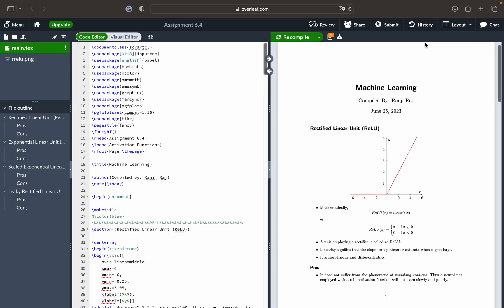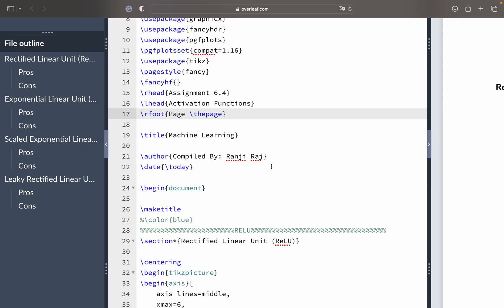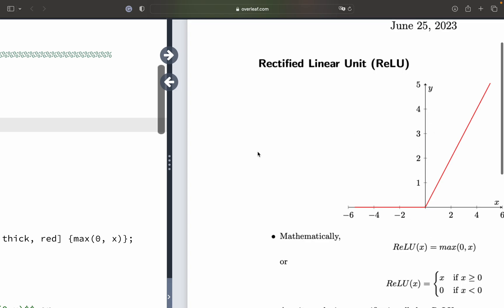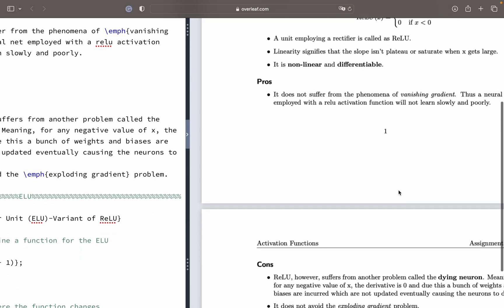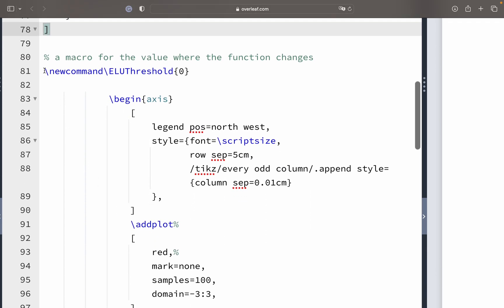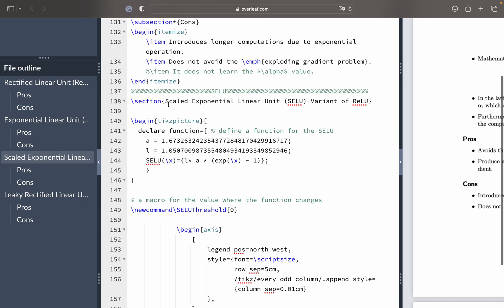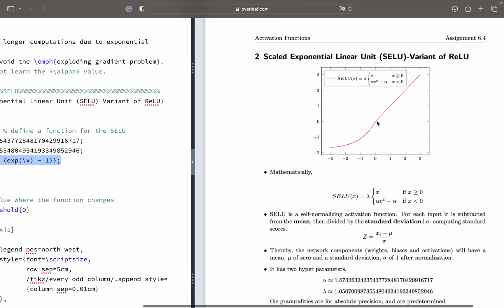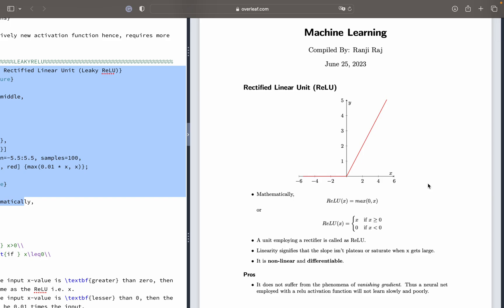Creating Images on LaTeX using Overleaf | Tutorial 4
In this video, we will see how to create images using simple coding in LaTeX using Overleaf. We will review certain mathematical functions and sine curves.
LaTeX is a high-quality typesetting system; it includes features designed to produce technical and scientific documentation. LaTeX is the de facto standard for communicating and publishing scientific documents. LaTeX is available as free software.

Overleaf is a collaborative cloud-based LaTeX editor for writing, editing, and publishing scientific documents. It partners with a wide range of scientific publishers to provide official journal LaTeX templates and direct submission links.